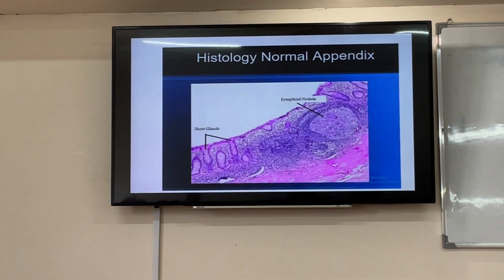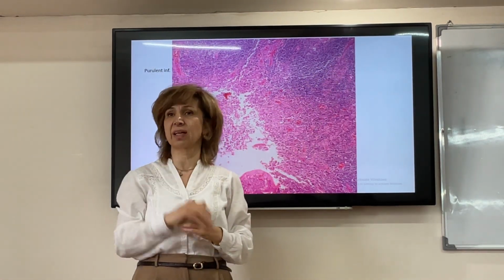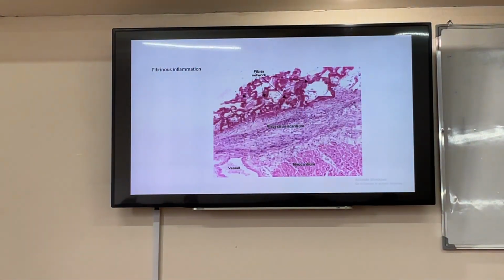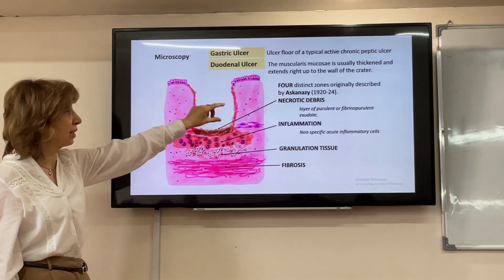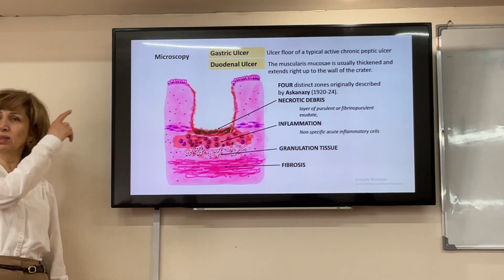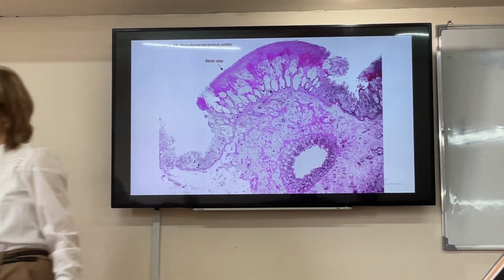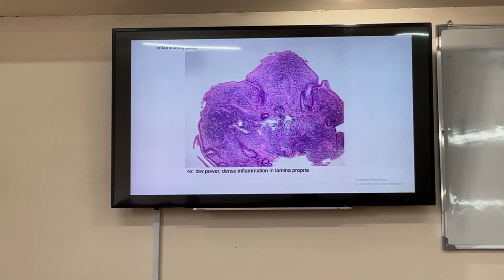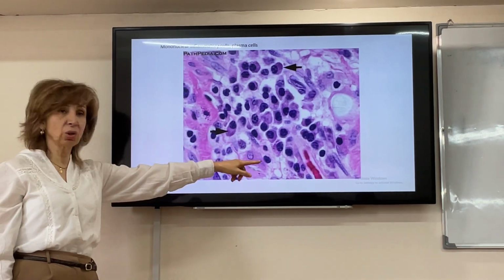Pathology exam slide 1